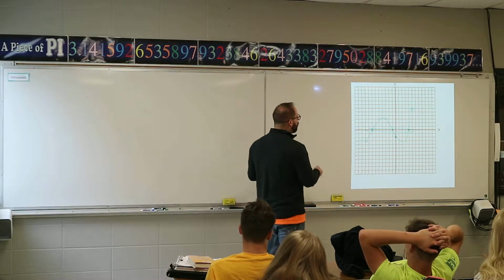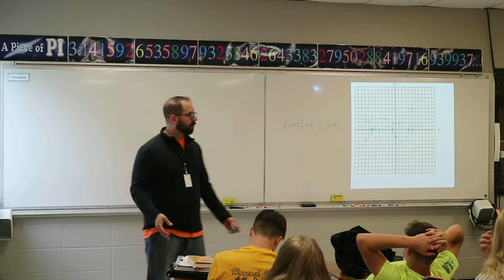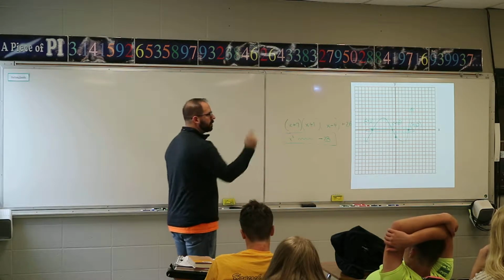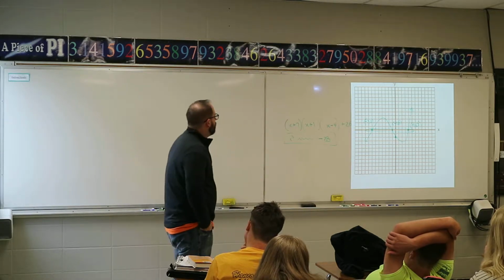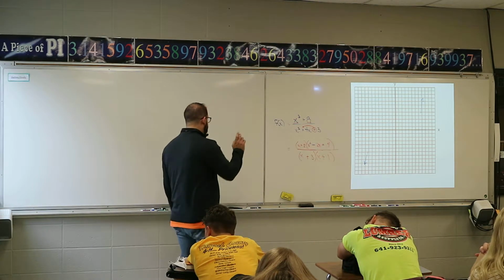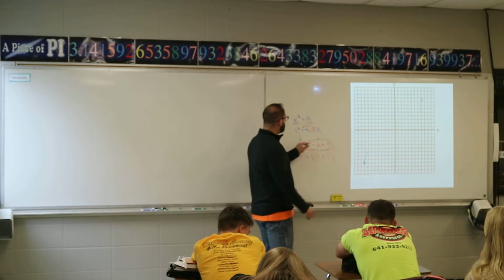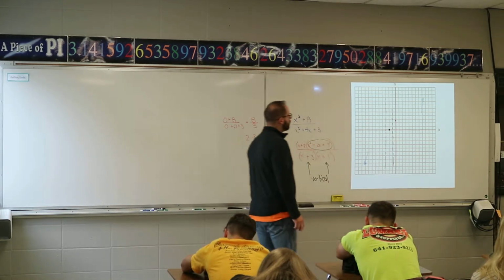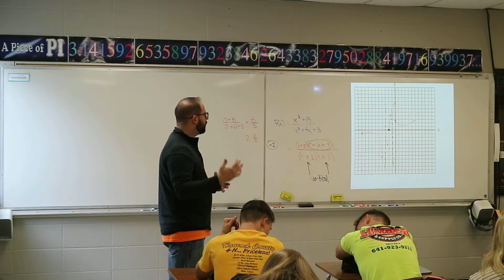Calculus Section 1.6: Graphing Rational Functions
Section 1.6: Graphing Rational Functions
-notes